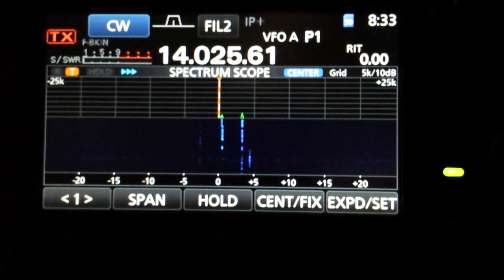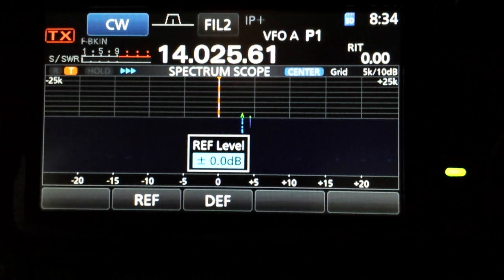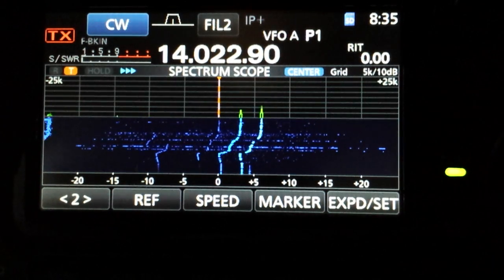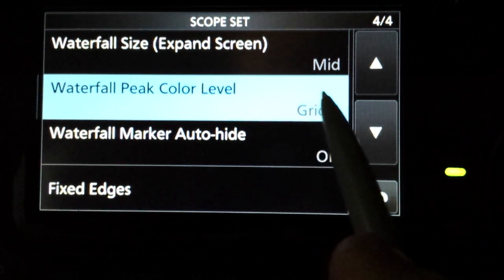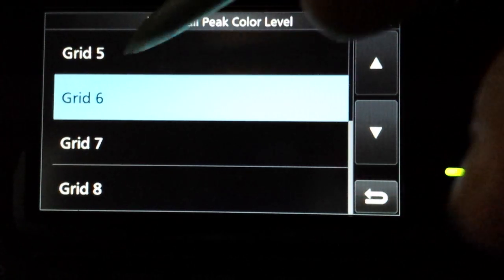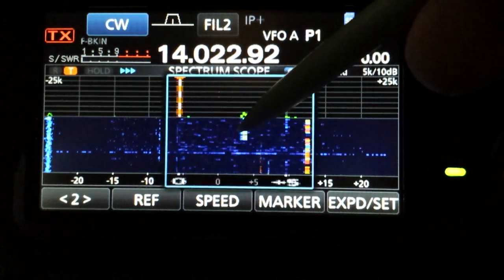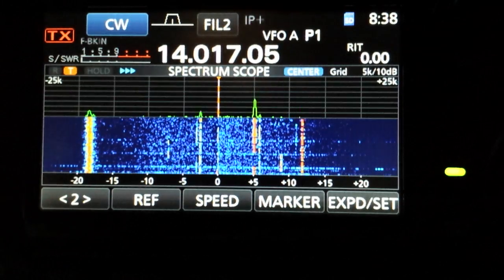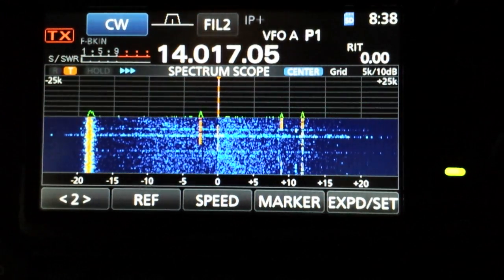IC-7300 Increasing Waterfall Sensitivity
If there is a signal present, the scope can show it if adjusted properly. Do not turn up REF too high, as I did at the end. That will obscure the signal with noise. 73